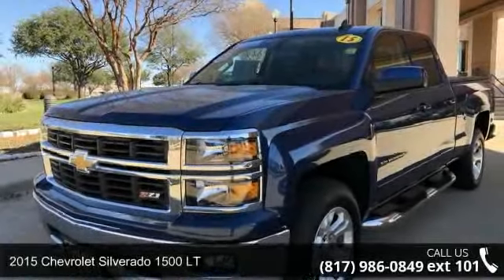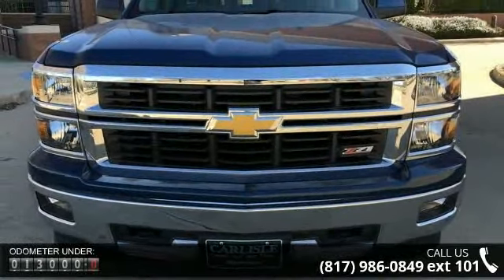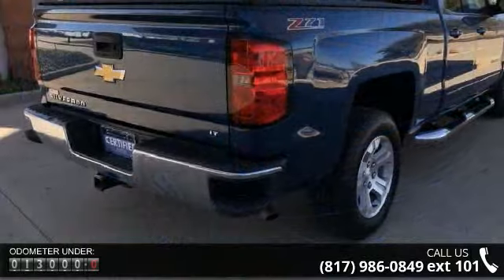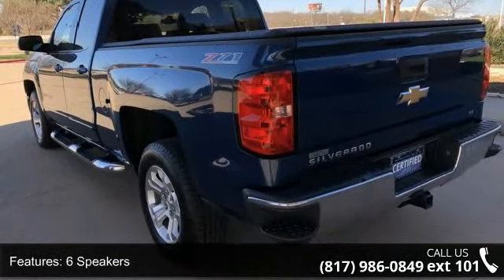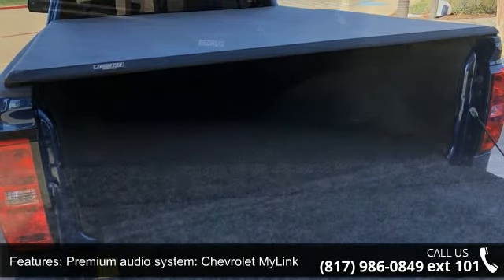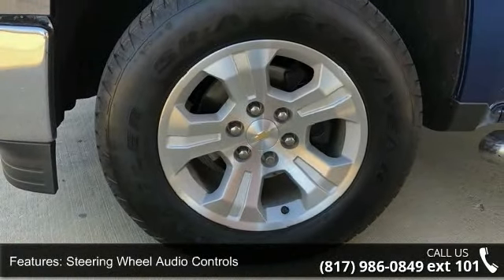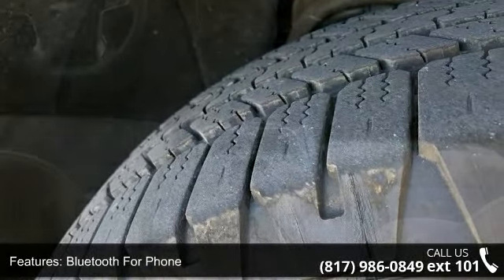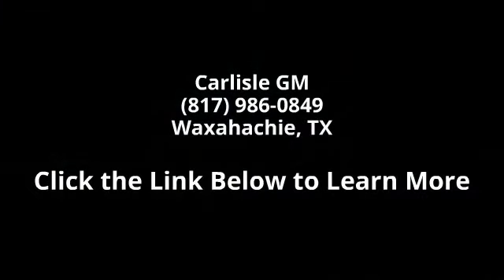2015 Chevrolet Silverado 1500 LT - Carlisle GM - Waxahach...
Chevrolet Certified Pre-Owned Details: * Roadside Assistance * Limited Warranty: 12 Month/12,000 Mile (whichever comes first) from certified purchase date * Vehicle History * Powertrain Limited Warranty: 72 Month/100,000 Mile (whichever comes first) from original in-service date * 24 months/24,000 miles (whichever comes first) CPO Scheduled Maintenance Plan and 3 days/150 miles (whichever comes first) Vehicle Exchange Program * 172 Point Inspection * Warranty Deductible: $0 * Transferable WarrantyCARFAX One-Owner. Clean CARFAX. 6-Speed Automatic Electronic with Overdrive, 4WD, Cocoa/Dune w/Cloth Seat Trim. Odometer is 19060 miles below market average!Call one of our Internet managers TODAY for your test drive or for a personal walk-around description. Our location is just 30 miles south of downtown Dallas along Interstate 35E in historic Waxahachie. DON'T DELAY CALL TODAY!